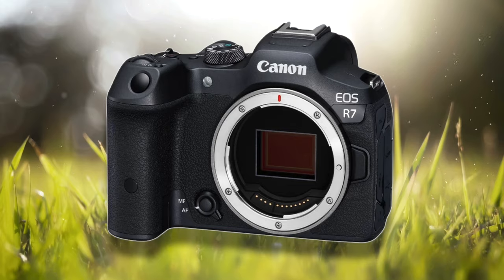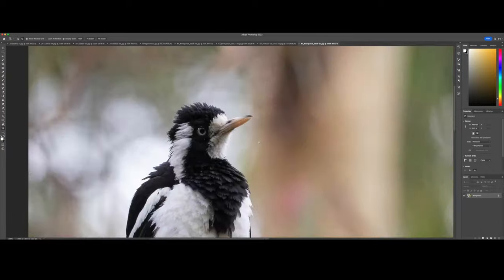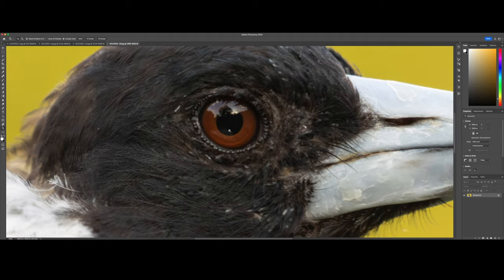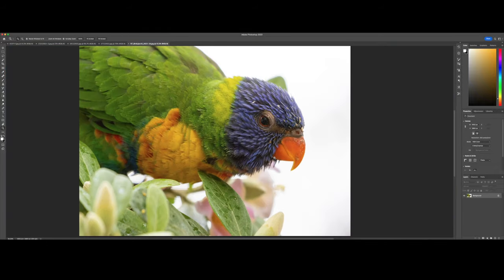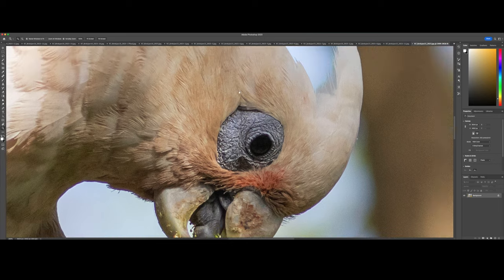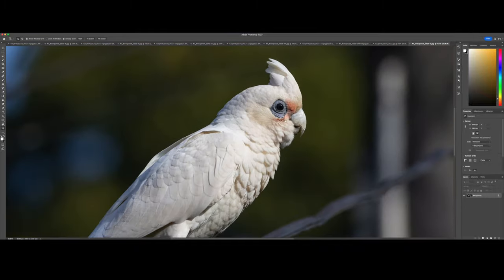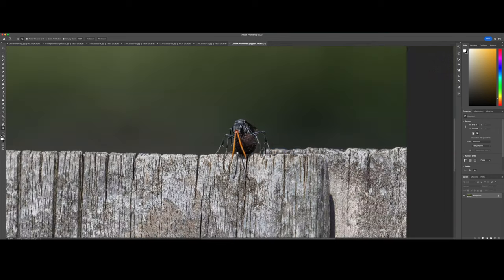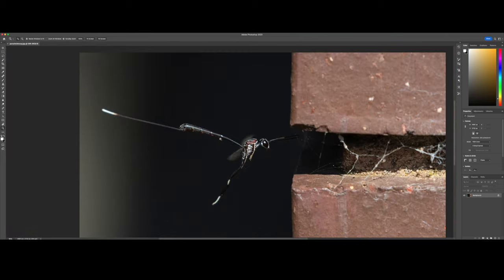Canon R7 & EF 100-400 II - Image Quality Assessment - Bird & Wildlife Photography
For this video I compiled 50+ images I took over the course of several weeks with the Canon EOS R7 and the EF 100-400 IS II. Join me and let's do a little pixel peeping so you can draw your own conclusion in regard to image quality.

For more information on how I customised this setup, check out the video below: